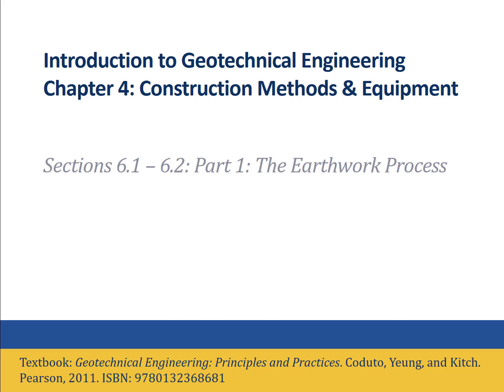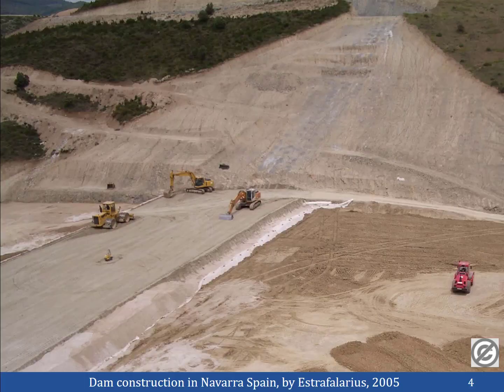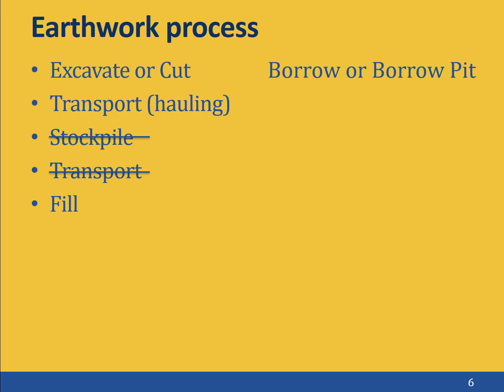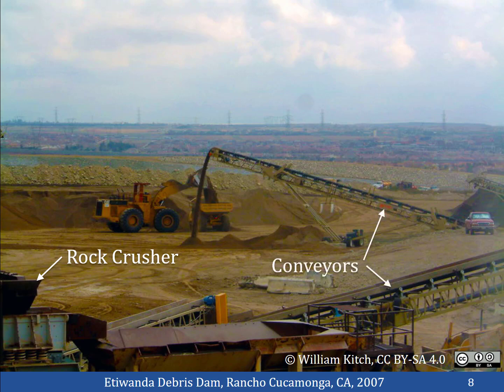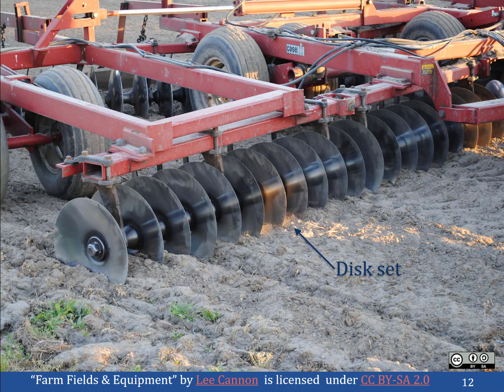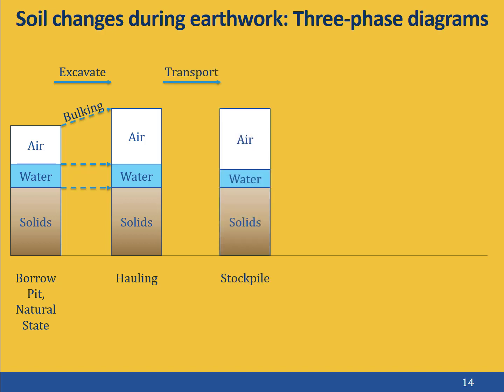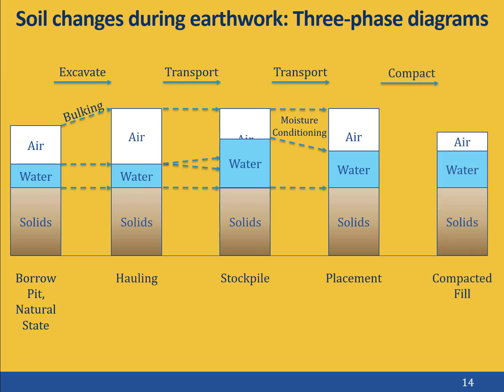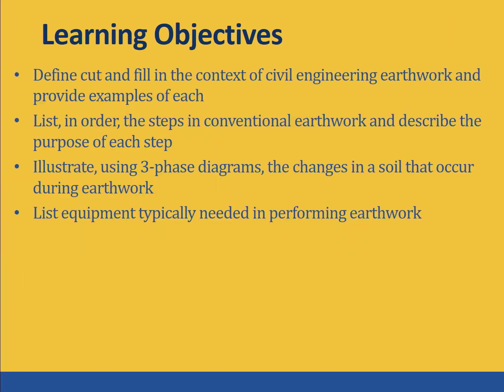Earthwork Part 1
Introduction to geotechnical engineering webcast on earthwork, part w. Section 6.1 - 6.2